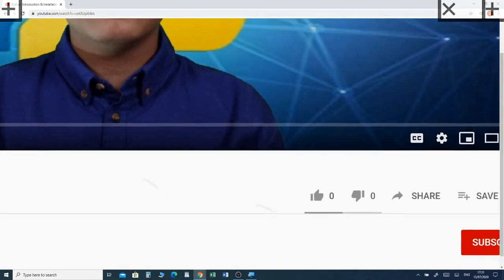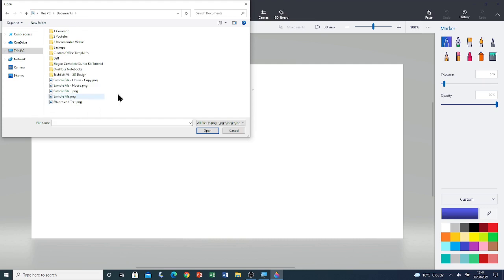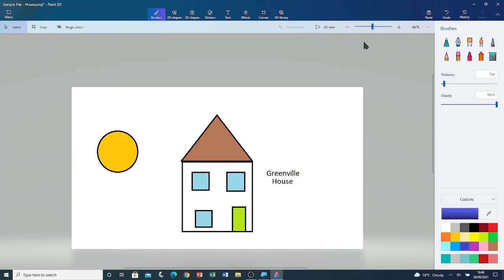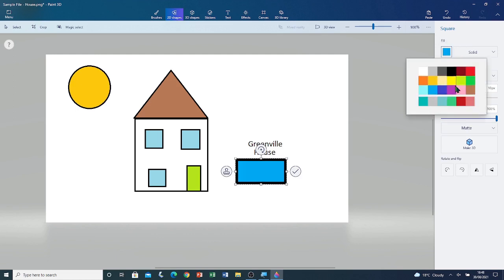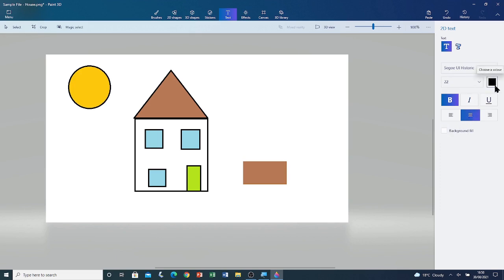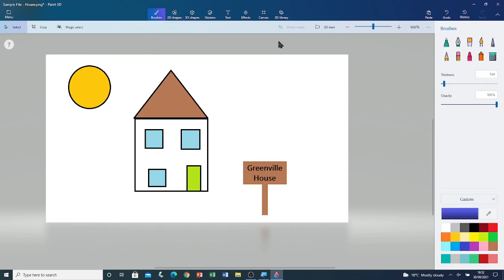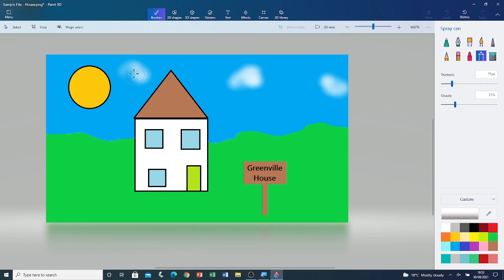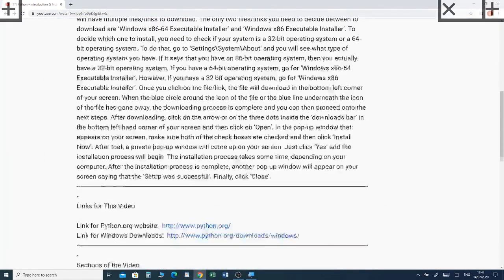Windows Applications - How to Edit a Saved 2D Image in Paint 3D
VIDEO DESCRIPTION
In this video, I will be showing you how to edit a saved 2D image in Paint 3D.
SECTIONS OF THE VIDEO
Introduction to Paint 3D: 00:00 to 00:32
Opening Paint 3D From the Windows Programs List: 00:32 to 00:52
How to Edit a Saved 2D Image: 00:52 to 07:16
Conclusion to the Video: 07:16 to 07:52